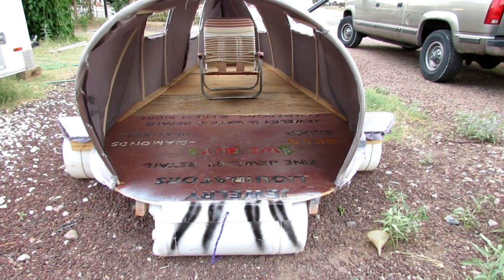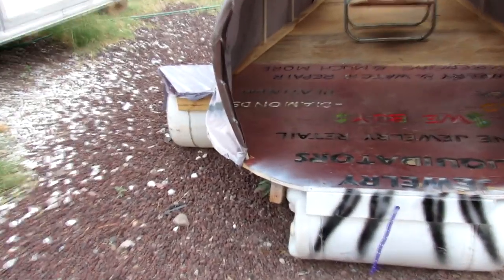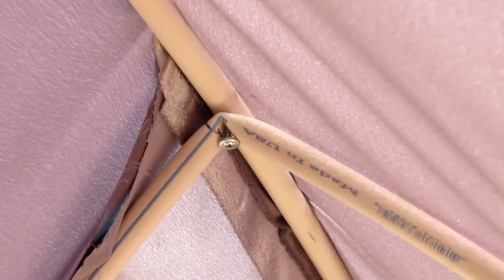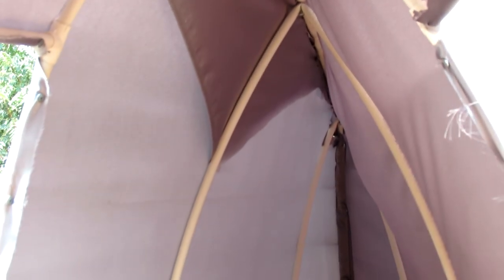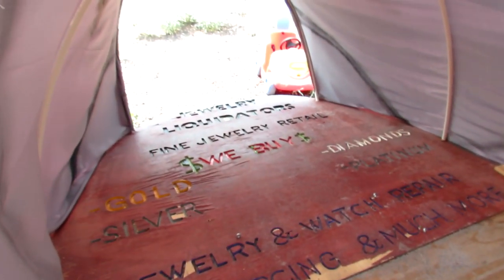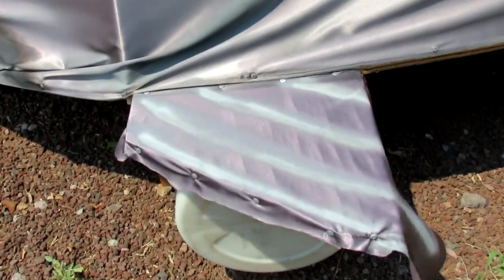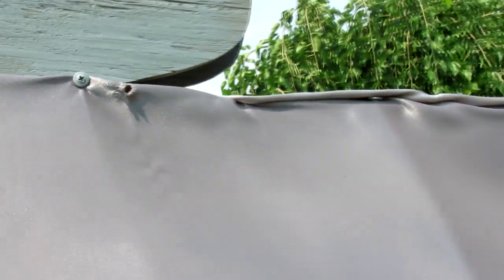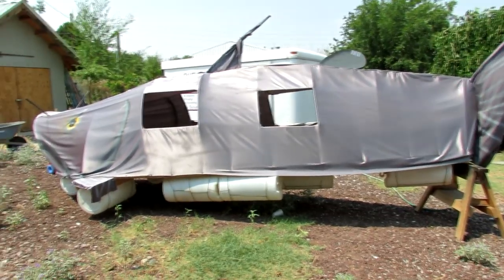How I Made My Monster Catfish Raft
An inside look at how I made my raft. This design worked perfectly. I was very pleased with it. keep in mind that the river wasn't moving too fast. In a faster current it would have probably needed a rudder. To learn more about us please visit our